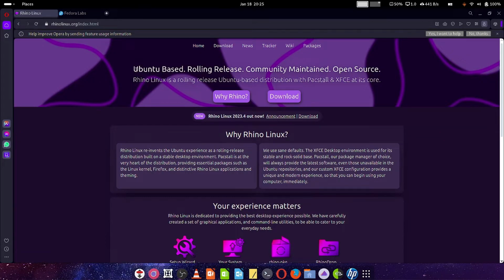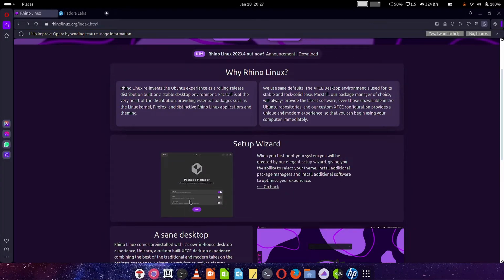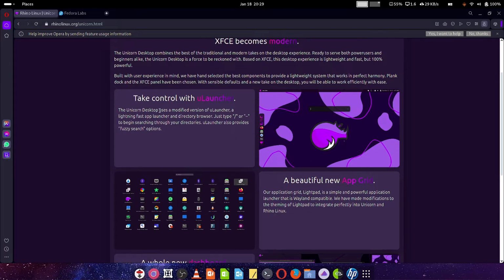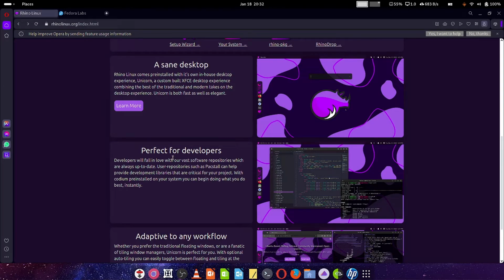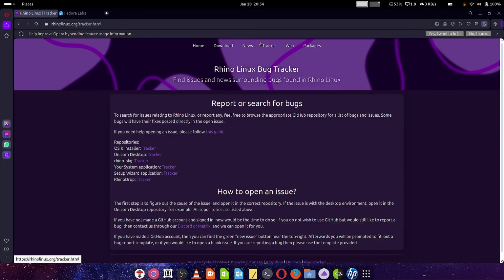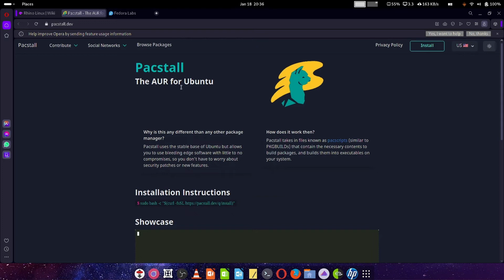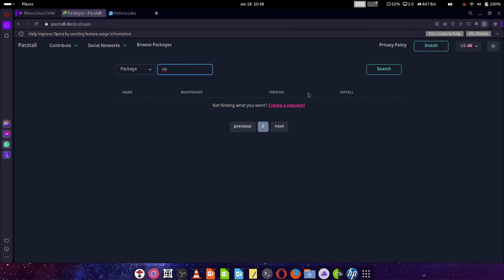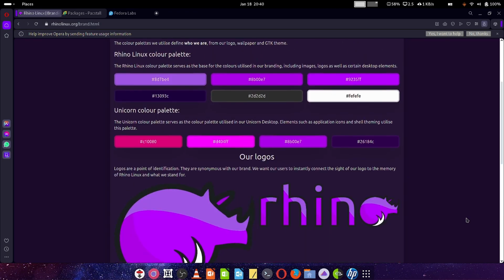Hello Rhino Linux !!!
Hello Rhino Linux !!! Introduction to Rhino Linux

1) IT infrastructure consultancy and turn key project execution for SME's.
2) Install and maintain best suitable linux distributions for your corporate computer systems.
3) IT infrastructure maintenance and operations for SME's.
4) ERP Training.
5) IT training for freshers and trainees.

1) Personal tuitions for BCA, Computer Engineering and Technology students.
2) Install best suitable linux distributions for your personal computer systems.
3) IT consultancy for your personal and home needs.
4) Design and execution of networking and security for your home.